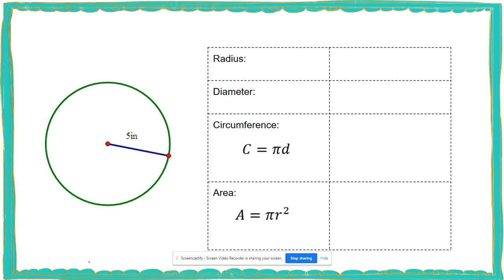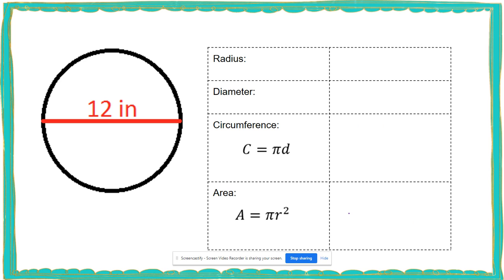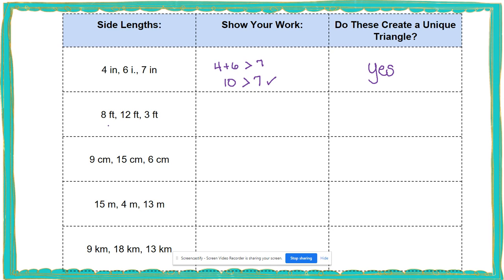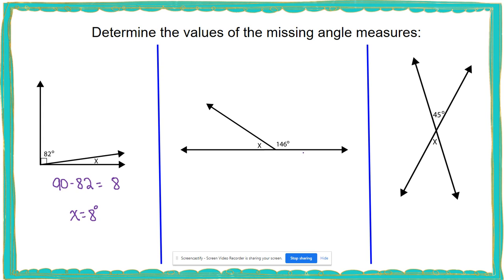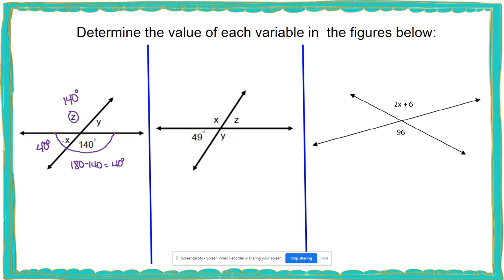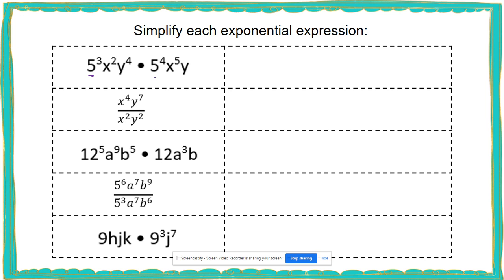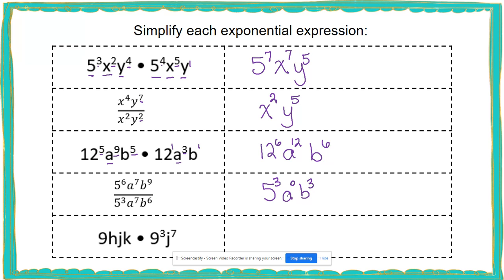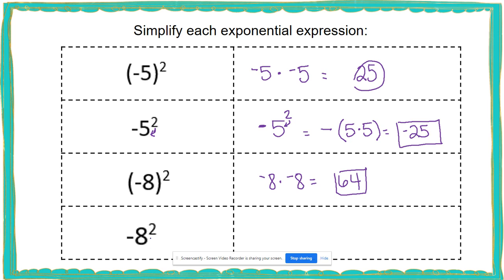7th Grade Math Review